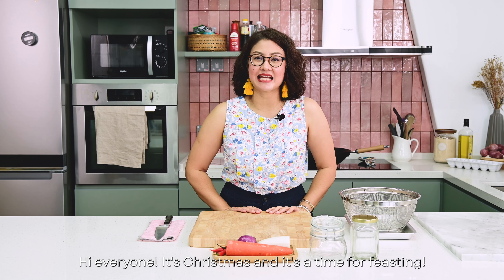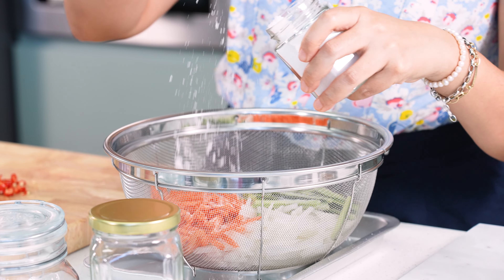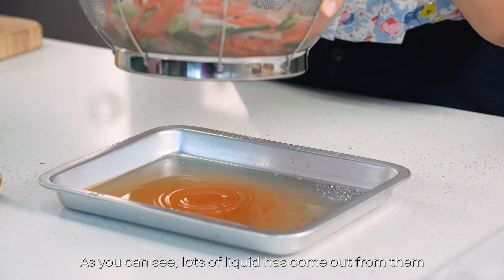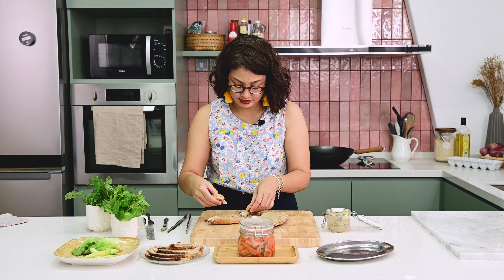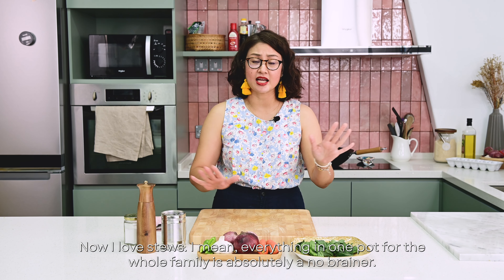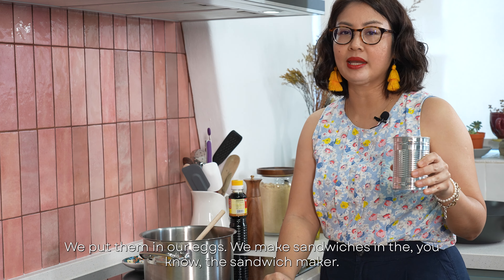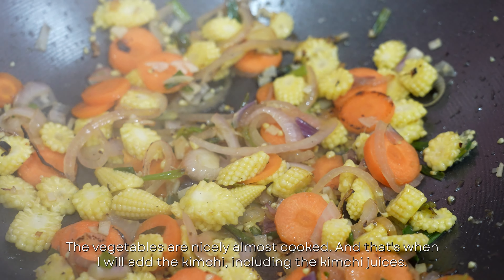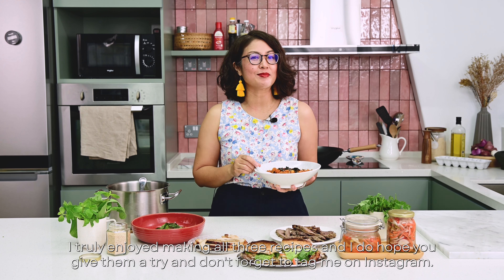Turning Christmas Leftovers into 3 New Dishes - Easy to Make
Merry Christmas everyone! It is a time for feasting and indulging in all your favourite foods! If you’re like me, where I tend to over prepare or over order, there is bound to be some leftover food from the Christmas spread. I am extremely excited to share 3 delicious recipes that you can use to turn your Christmas leftovers into yummy new dishes!

Starting off with a Banh Mi sandwich that features an easy-to-make Vietnamese 🥕🥒🌶 vegetable pickle. Followed by a lovely and comforting one-pot stew that uses a secret, 🌟 star ingredient and utilizing our leftover 🦃 roast turkey. Lastly, my personal favourite, the Kimchi Fried Rice using leftover 🥩roast beef.

I had such a great time, creating these 3 recipes and I hope you would try them out!

Follow my Instragram at @imeldawadhwa.